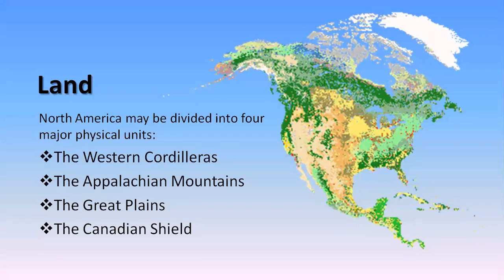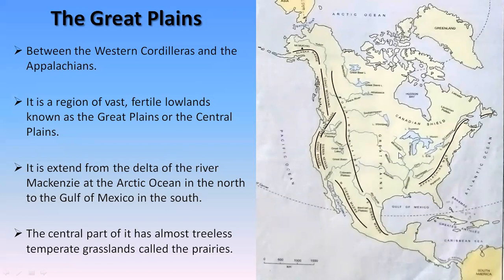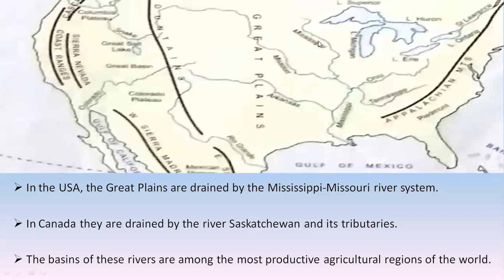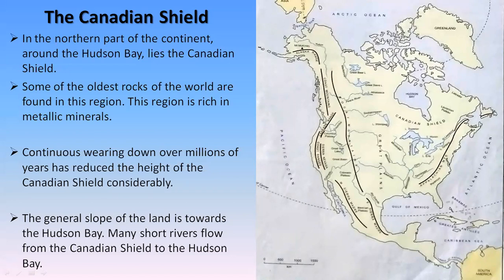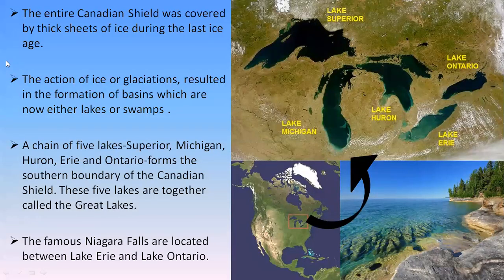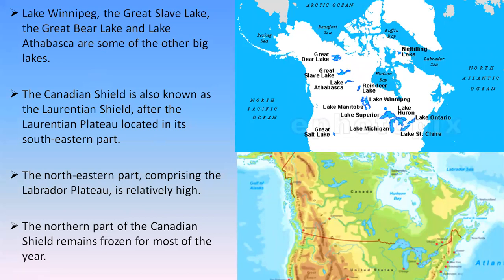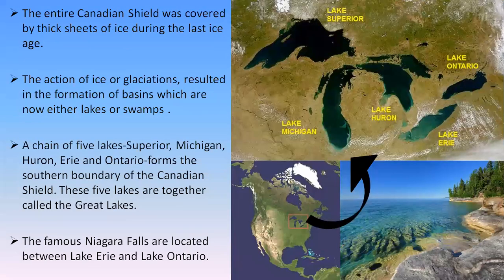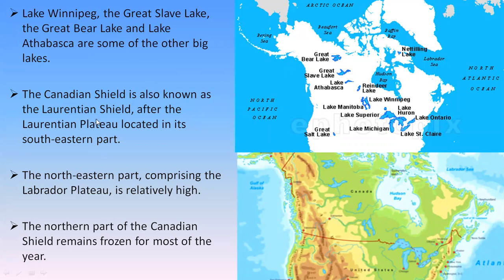Class 6, Geography, Chapter 6 (Part 4) by Abhilash K Thomas